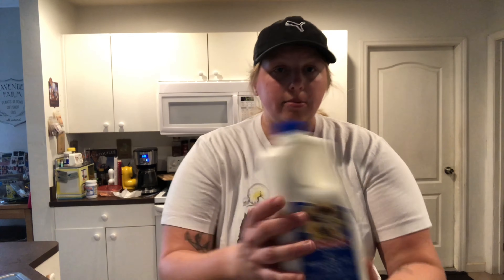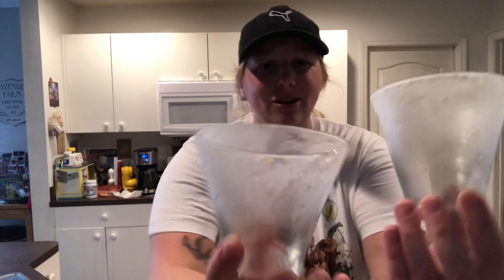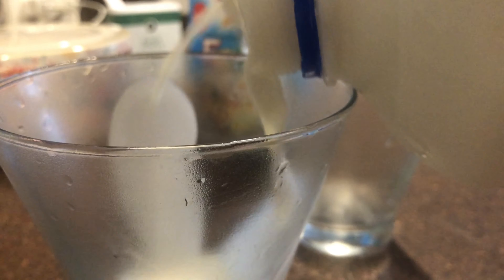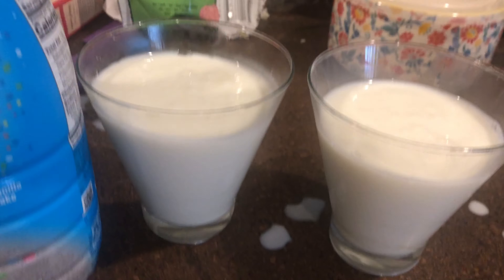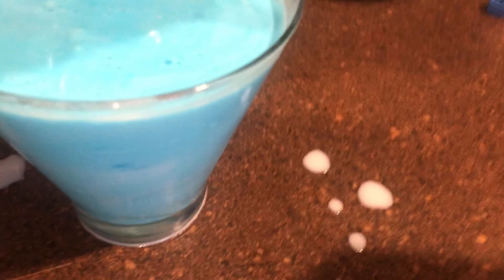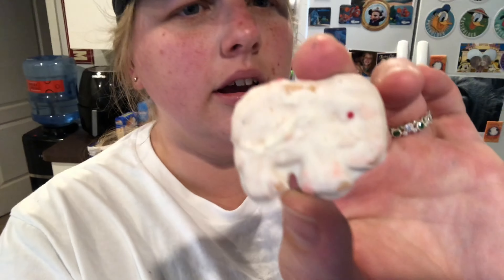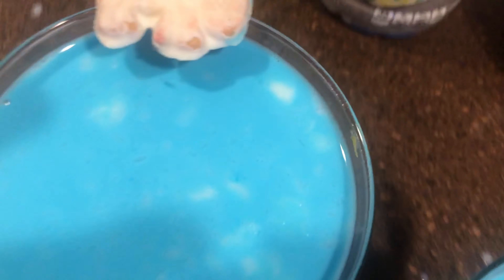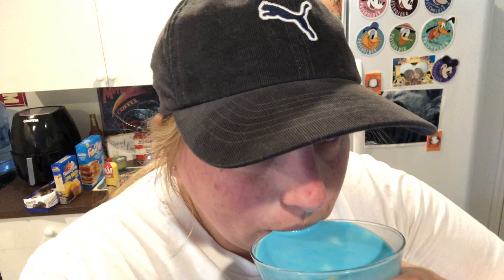How to make Blue Milk | Star Wars Blue milk 3 ingredient recipe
Today we make a three ingredient Bantha Blue Milk!
It’s so delicious, especially frozen 🥶